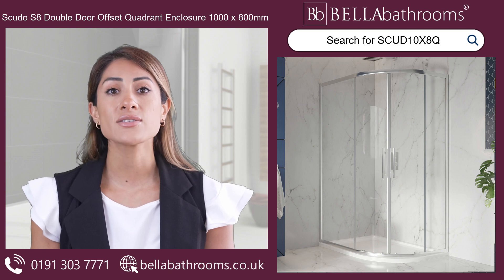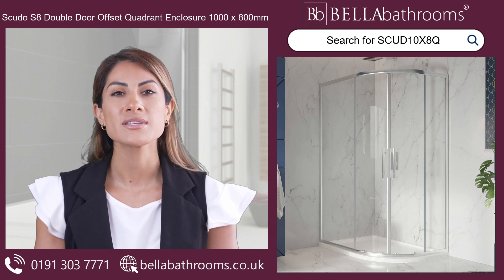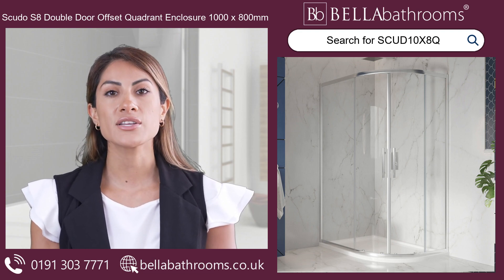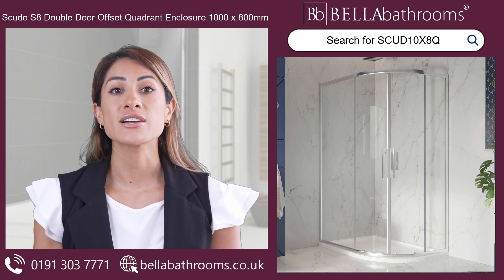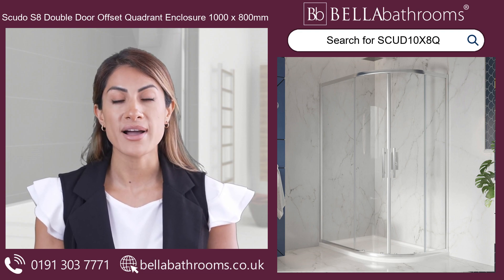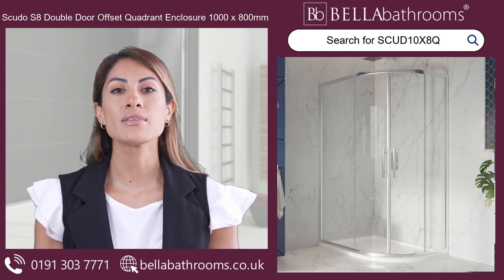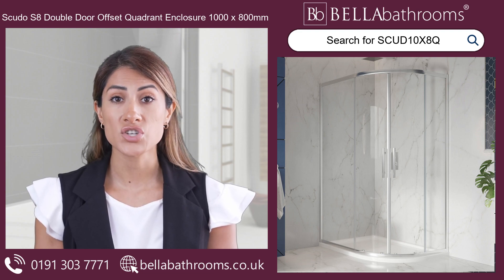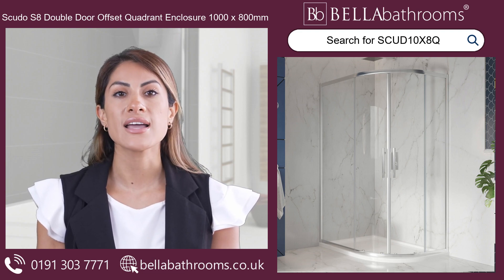Scudo S8 Double Door Offset Quadrant Shower Enclosure 1000 x 800mm - Available at Bella Bathrooms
Introducing the Scudo S8 Double Door Offset Quadrant Shower Enclosure! Get ready to convert your bathroom into an extravagant oasis. With its brushed chrome finish and 8mm toughened clear safety glass, this shower enclosure exudes elegance and durability. Step into a world of relaxation as you enjoy the spacious, airy feel that this enclosure provides. Designed specifically for corner placement, it cleverly saves precious space in your bathroom while adding a touch of style. The universal design caters for fitting in left or right orientations, ensuring a seamless fit in any bathroom layout.
Experience the joy of the smooth sliding action of these double doors. And with our unique glass treatment, you can say goodbye to constant cleaning! The glass stays cleaner for longer, giving you more time to relax. Boost your bathroom with the Scudo S8 Double Door Offset Quadrant Shower Enclosure today and enjoy a showering experience like no other. Your oasis awaits!

Discover this, and the rest of the Scudo Shower Enclosure range at bellabathrooms.co.uk

Product Code: SCUD10X8Q

Bella Bathrooms Ltd
Unit 10
Bowburn South Industrial Estate
Bowburn
Durham
DH6 5AD